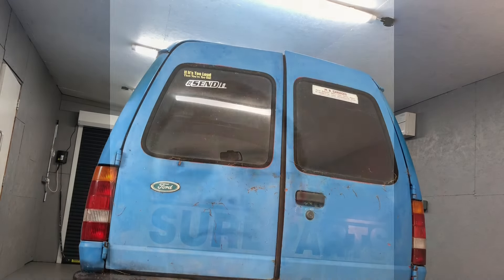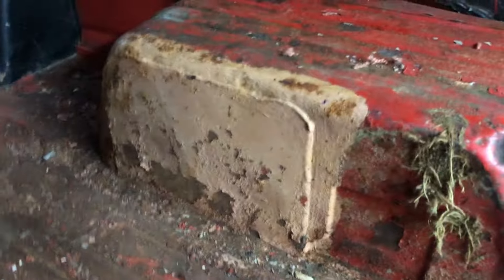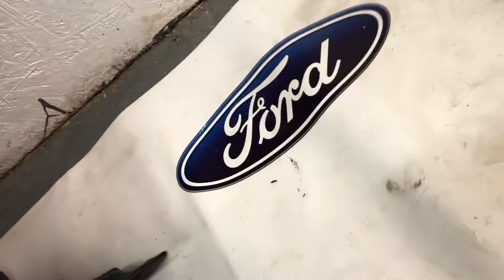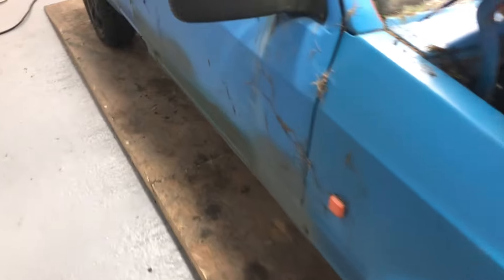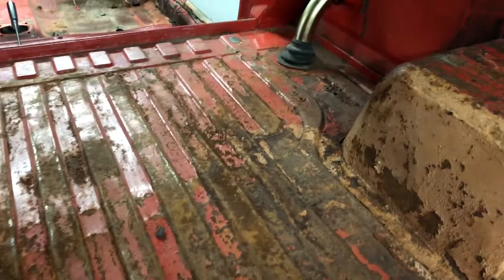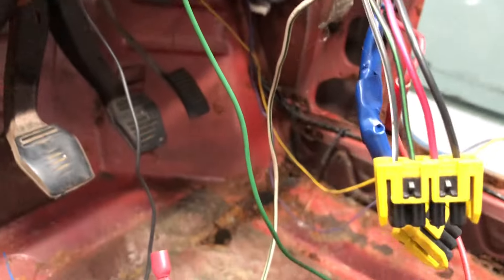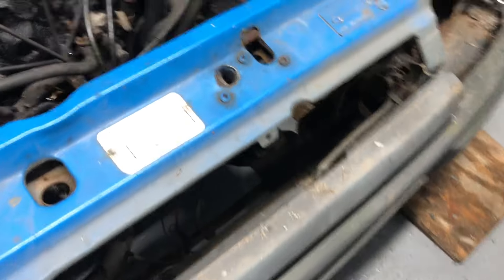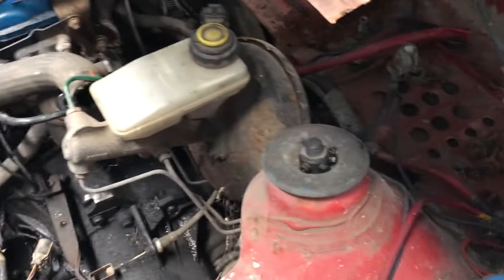Mk4 Ford Escort van renovation part 1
Removing the interior, doors and other parts in preparation for welding works